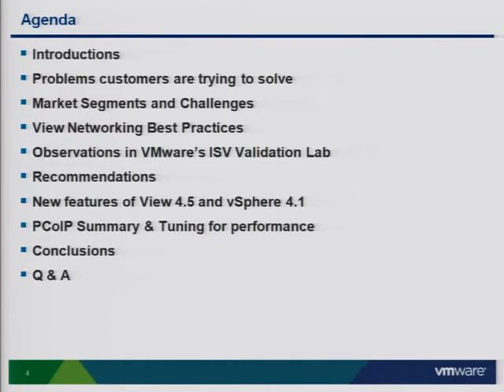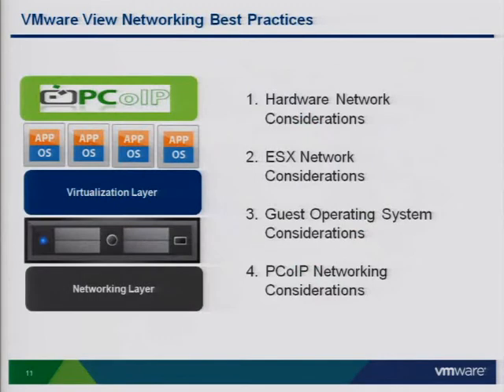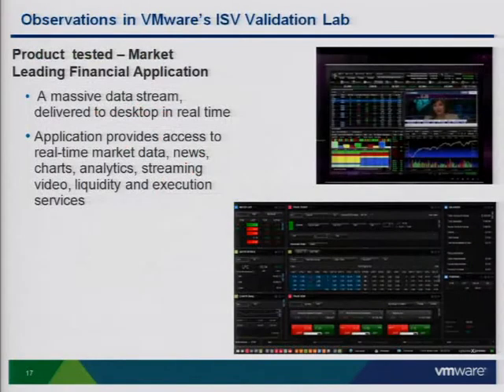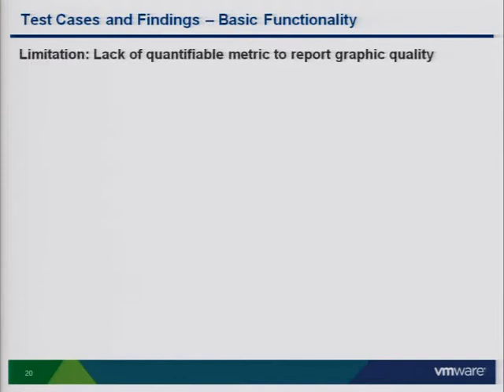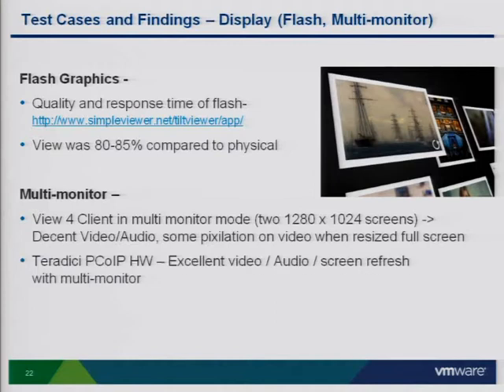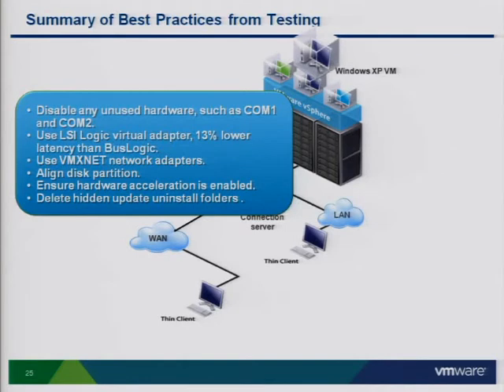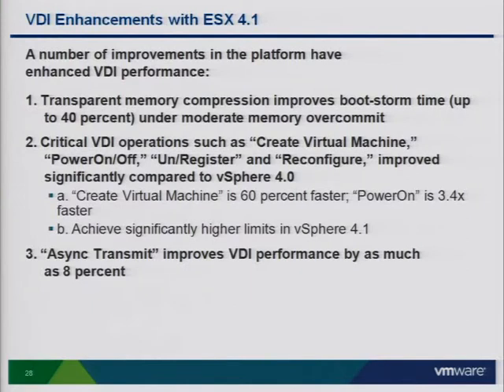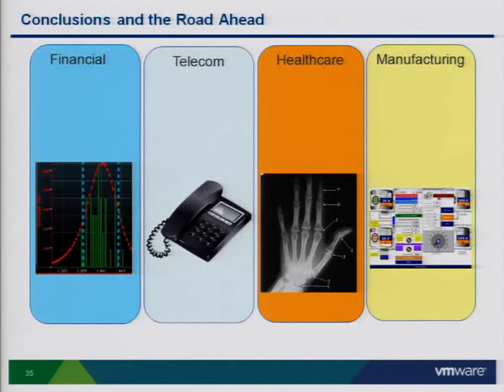VMware world DV8695-Best Practices for Deploying Network Intensive Applications on VMware View